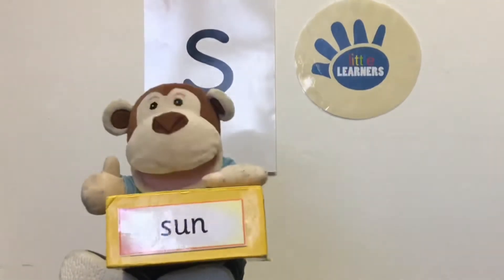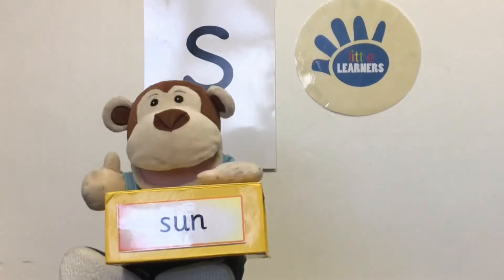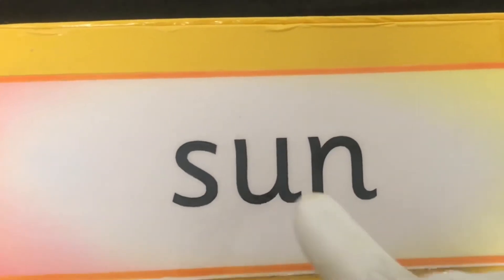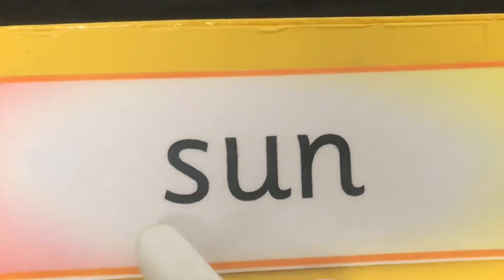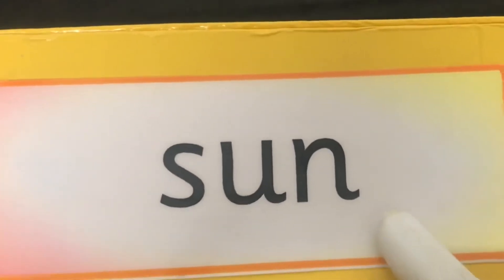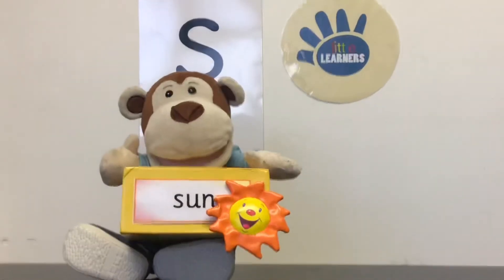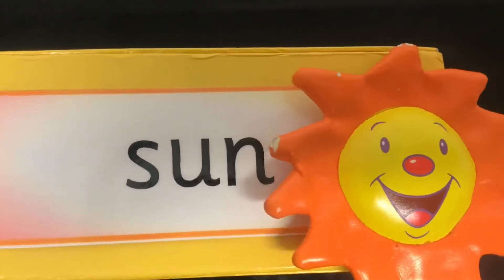Little Learners Education - Phonics Game Letter Sound ‘s’ What is inside the box? 📦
Little Learners Education - Phonics Game
Letter Sound ‘s’
What is inside the box? 📦

Copyright of songs and actions - Little Learners Education 2019

What is oral blending and segmenting?

Oral segmenting- breaking down words into the smallest units of sounds. For example c-ow has two units of sound and c-a-t has 3 sounds.

Oral blending- hearing the individual sounds in sequence and merging them together to make the word.

Watch one of our Little Learners blending sounds to identity the word (animal).

The process of oral blending and oral segmenting leads to the ability to decode words (read) and spell.

Follow us at Little Learners Education for home learning ideas and activities for your toddler/preschooler.